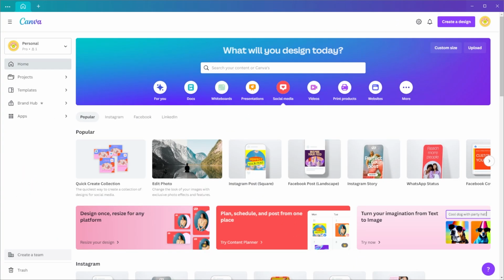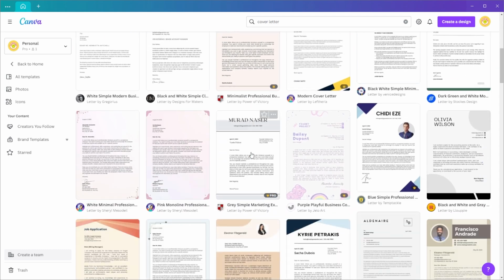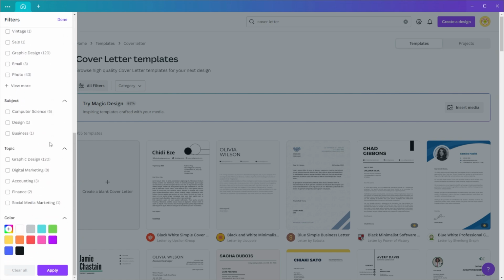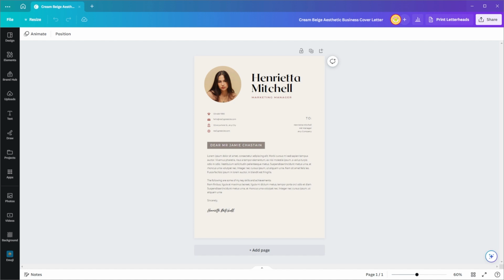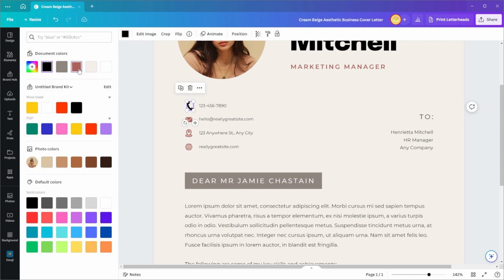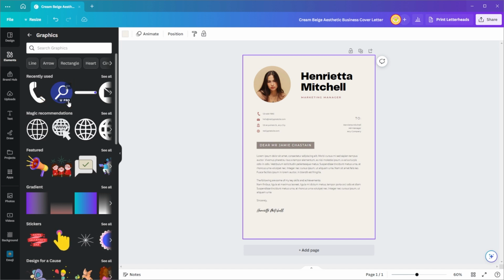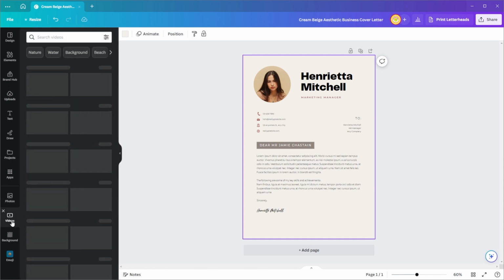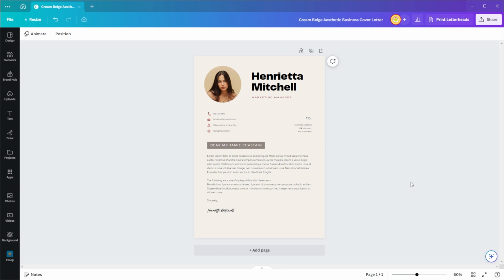Canva Tutorial: Create a Professional COVER LETTER in Minutes! (Free Templates)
Are you in the job market and need to create a compelling cover letter that stands out to potential employers?  In this video, we'll guide you through the process of designing a professional and impactful cover letter using Canva.

We'll show you where you can access free templates specifically tailored for cover letters, ensuring you have a solid foundation to showcase your skills and qualifications.

Whether you're a recent graduate or a seasoned professional, this tutorial will equip you with the tools and techniques to create a standout cover letter that grabs employers' attention.